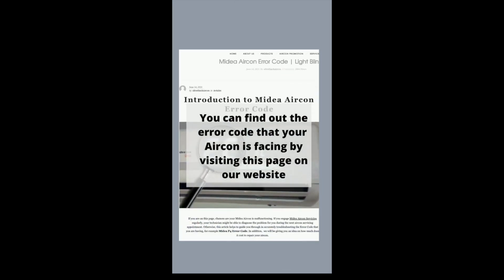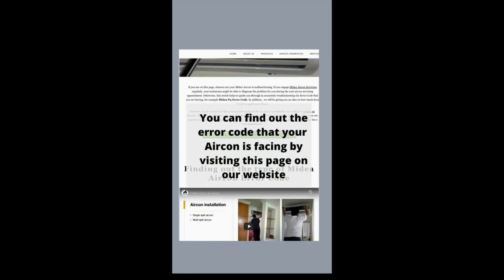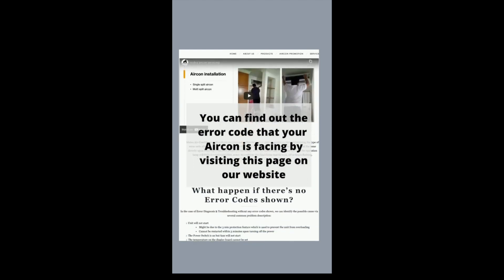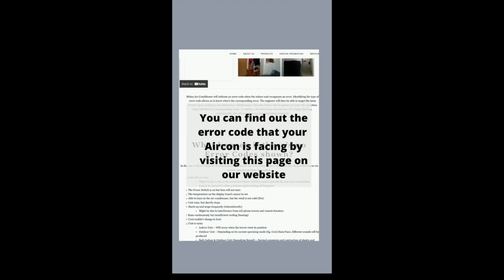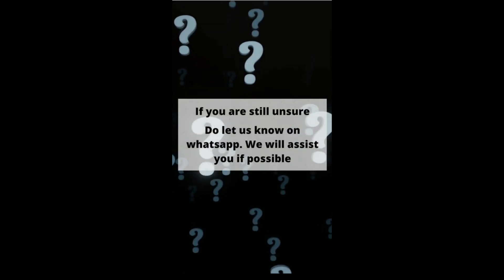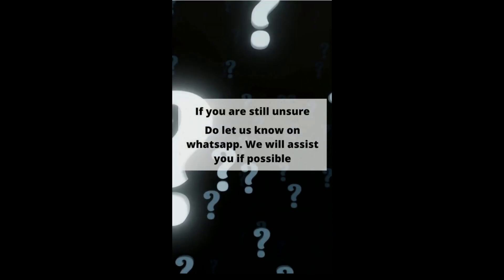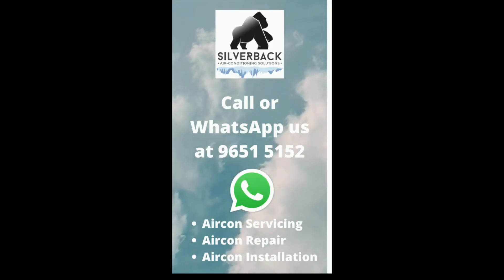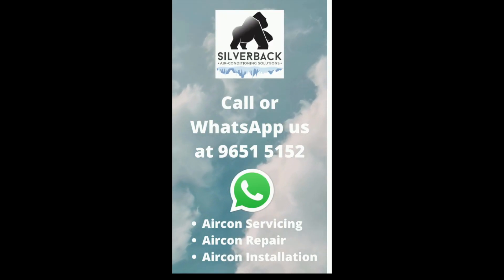How to check the error code for Midea aircon?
How to check the error code for Midea aircon is a common question asked by many individuals. Watch this video to find out How to check the error code for Midea aircon!

We specialise in Aircon Installation & servicing for HDB, Condo, landed and offices. We are also a BCA certified company with 15 years of experience in Aircon Services. At Silverback Aircon, you can get the best aircon deals in Singapore based on reviews, warranty and price for both commercial and residential units. We provide free site visits and the cheapest aircon options that best suits your preference across major brands.